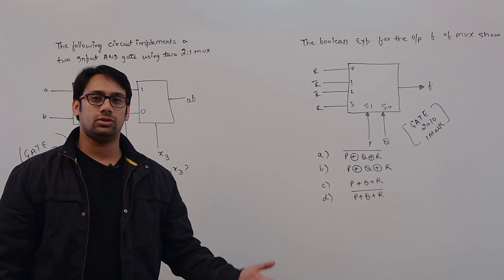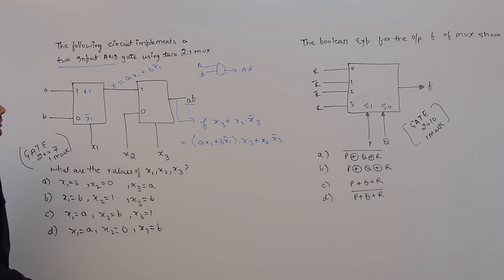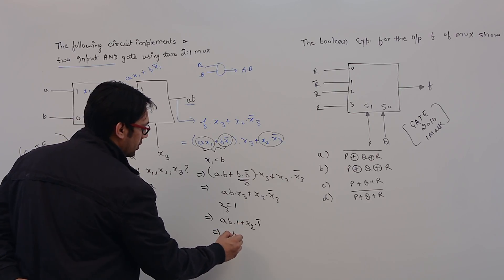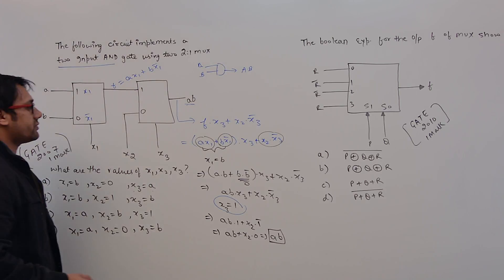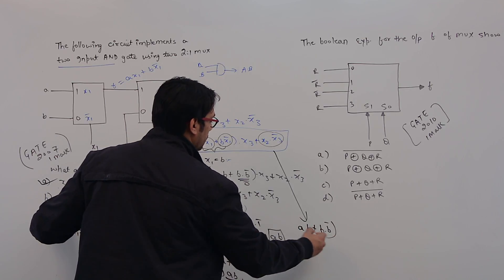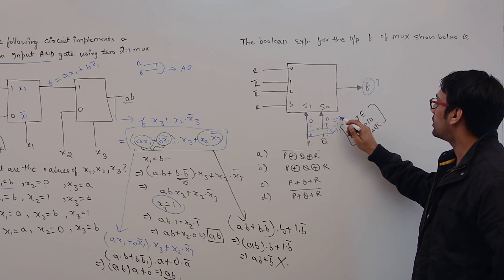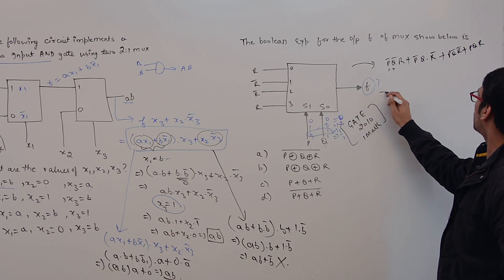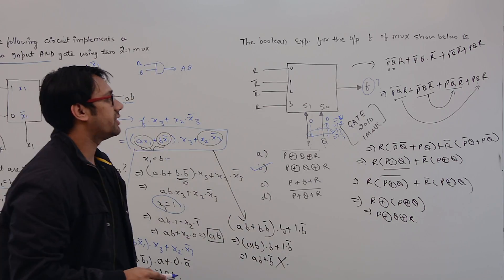Previous Year GATE problems on Multiplexers | GATE 2007 | GATE 2010